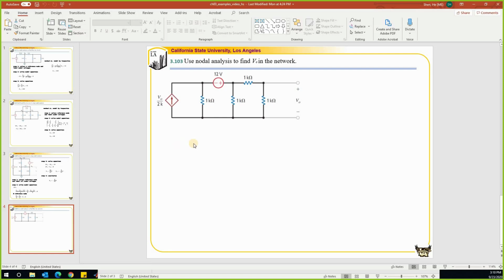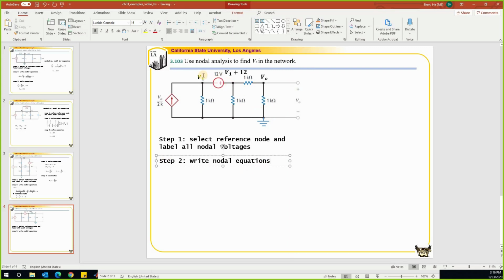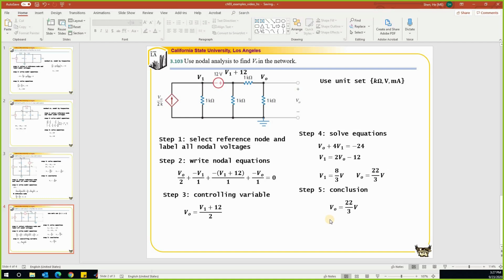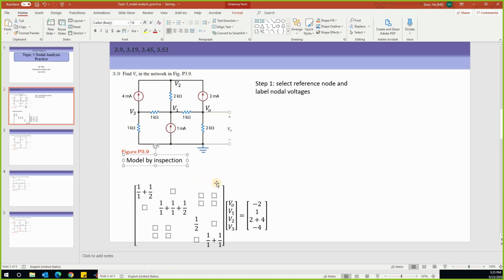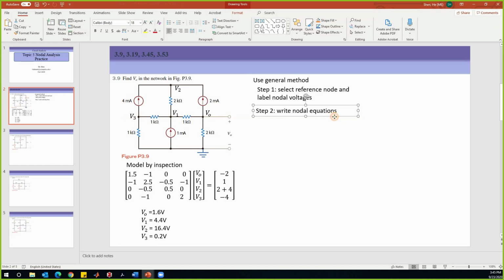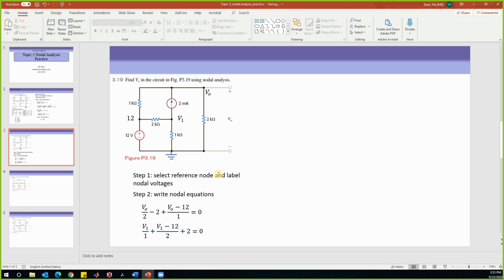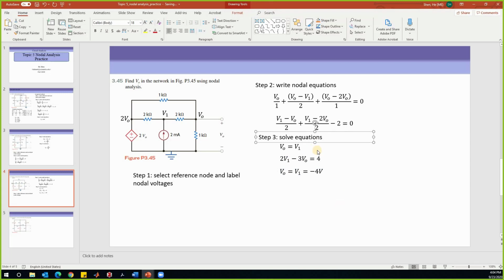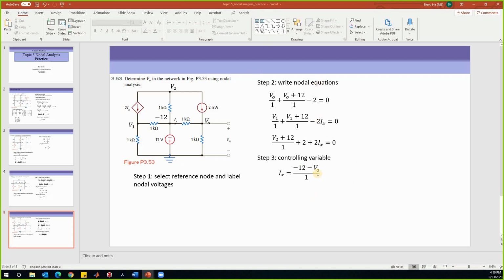topic 5 nodal analysis examples practice